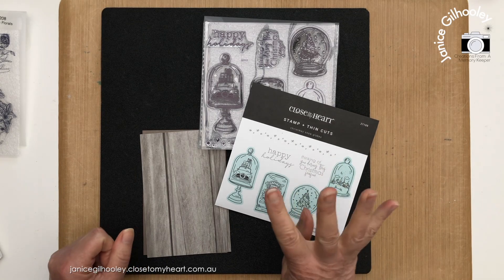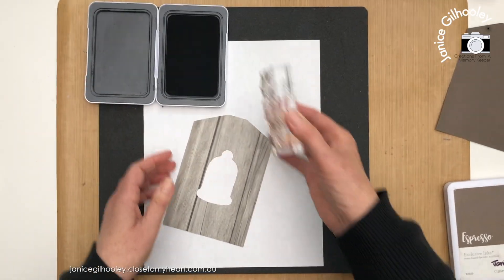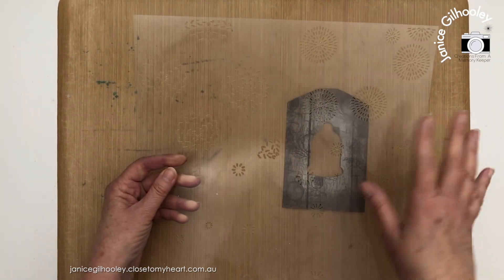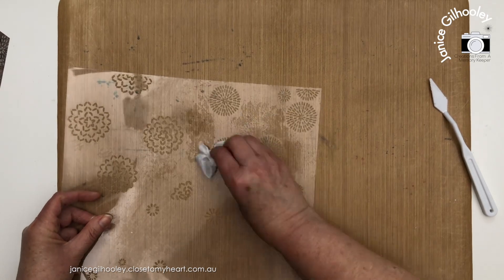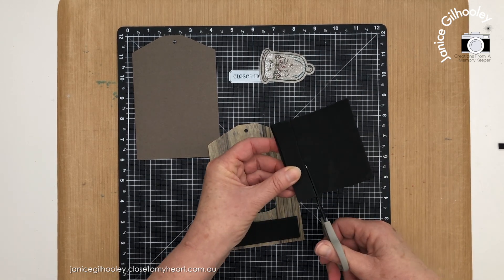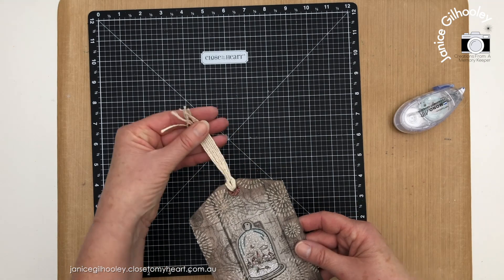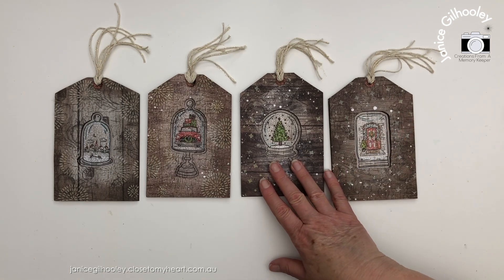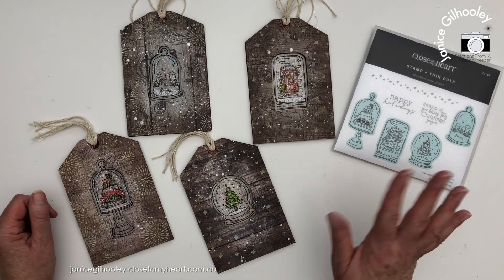Christmas Tags Week 4 2023 | Rustic Window Christmas Tags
I've created some oversized rustic Christmas Tags using wood pattern paper and the gorgeous new snow globe stamp set from Close To My Heart. Joining in on the fun this week are @JulieCarriere_TheScrapZone  and @ChelseyVorosmarty  so make sure you check out their fabulous videos using the same stamp set. ⬇️ Video links and supplies used all listed below. ⬇️

➡️ CDT Creatives Membership, 31 Days of Christmas Cards events, Sketchbooks & more

Supplies required :

Christmas Snow Globes—December Stamp of the Month + Thin Cuts (available from 1st December 2023)

Woodgrain pattern paper from my stash.

Colours used: Espresso

Colours used: Charcoal, Espresso

Ranger Opaque Matte Texture Paste